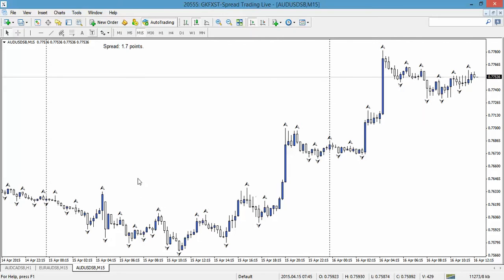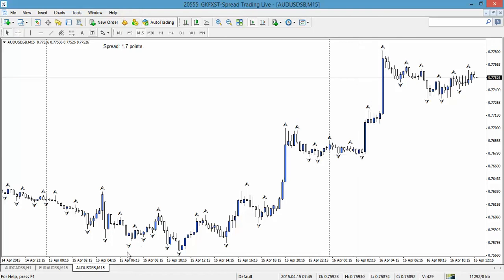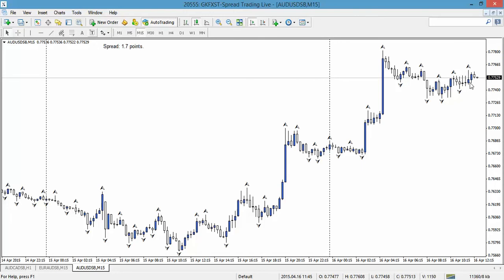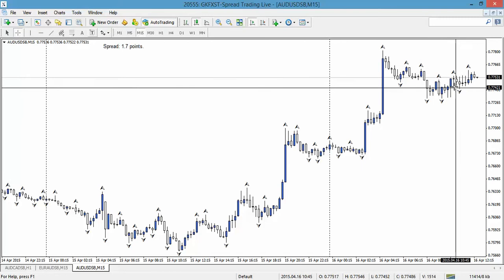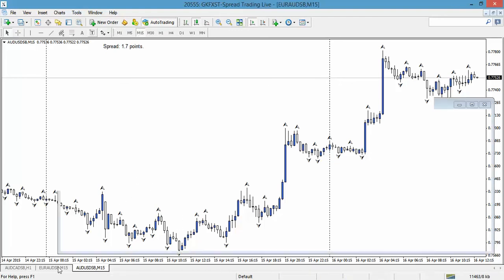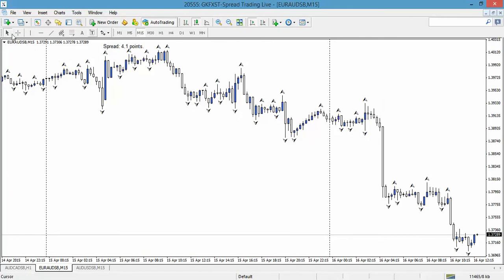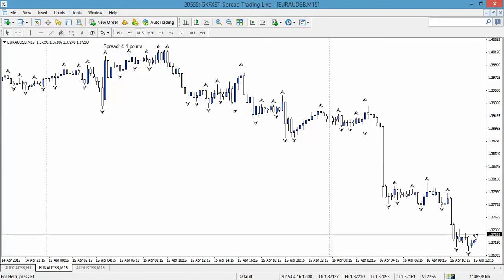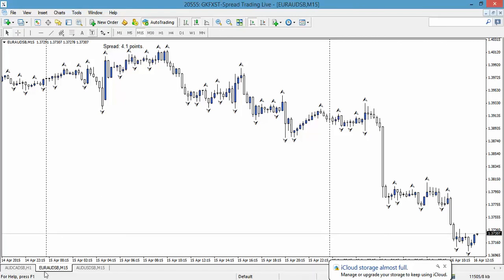What do Fundamentals mean to your Trading?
Applying Fundmental basics to your trading can make the difference between a 70 pip win and a 180 pip win all from the same trade. and it can also cut out MANY losses.

In fact - im willing to bet that the majority of those 90% of traders who fail do so because they didn't apply fundamental basics to their trading.

This video highlights the sheer power of FUNDAMENTALS when it comes to any Forex Trading Strategy!